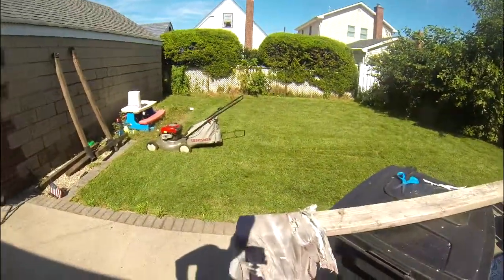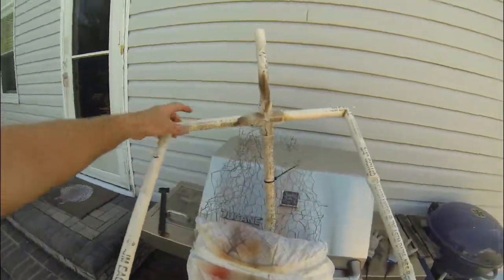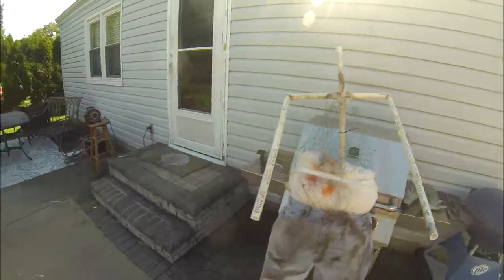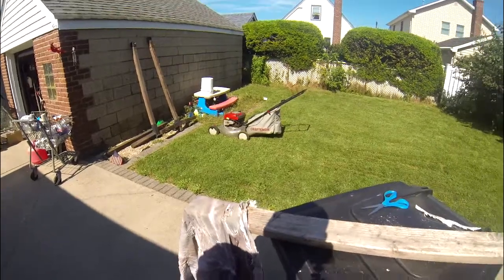Halloween Vlog #23: Death Trails Haunted Yard: How to Zombie Build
Join me on my journey to Halloween as I create Props and Yard Displays for my Haunted Yard.